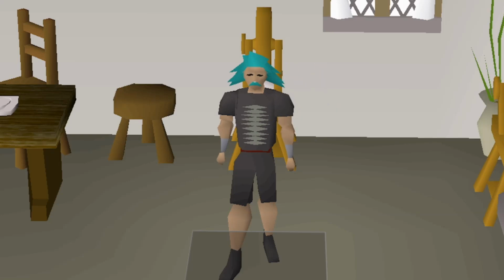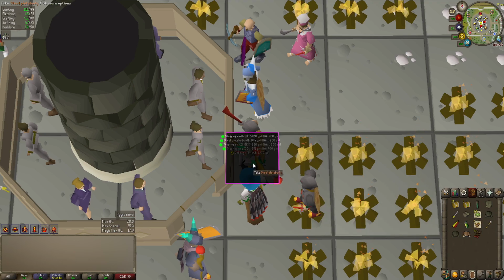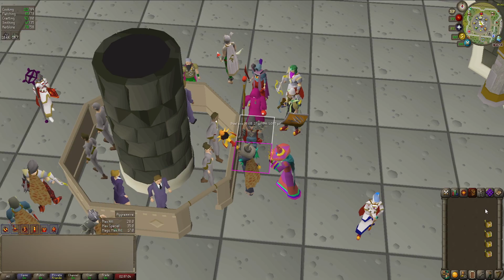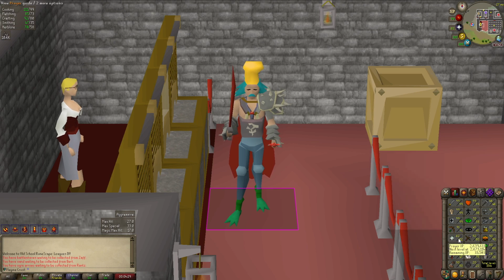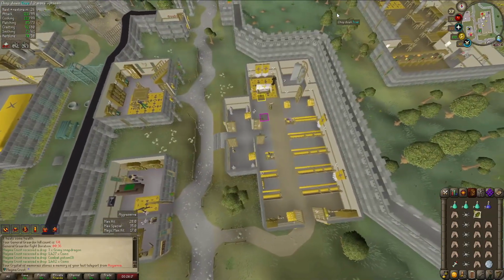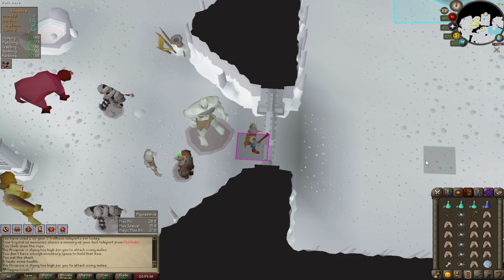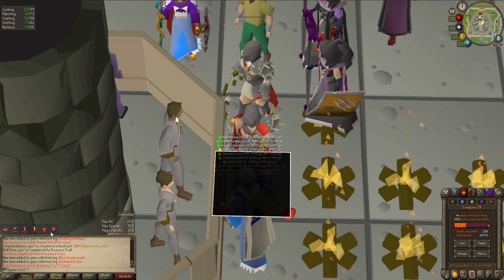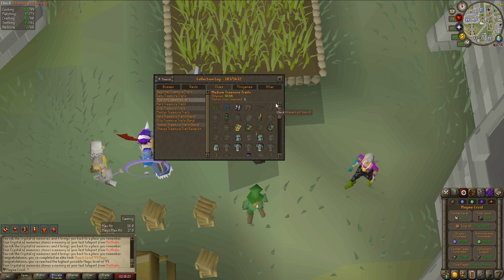Whipping It Out For Points??? | Trailblazer Reloaded (#7)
Today we have lots of points, lots of clues and some surprising ways of obtaining points?